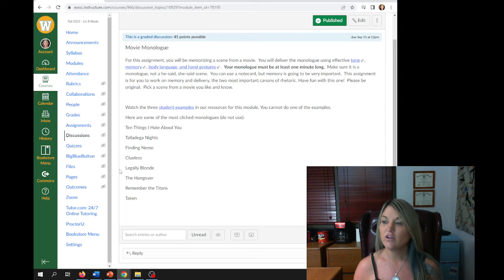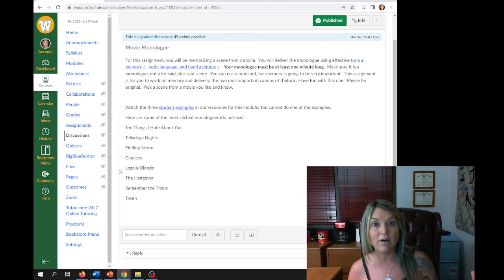Module 3 Overview Fall 2022